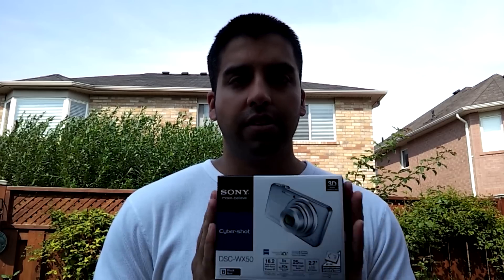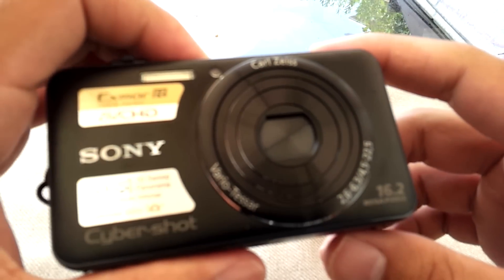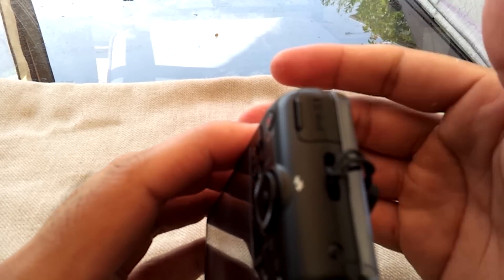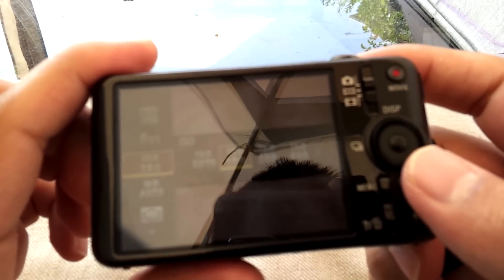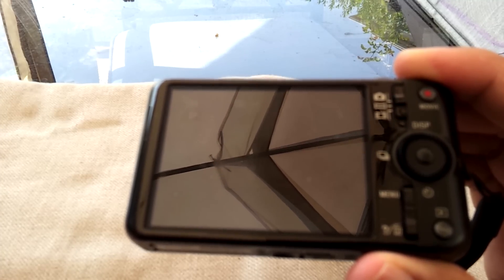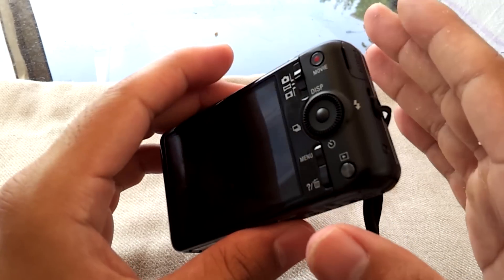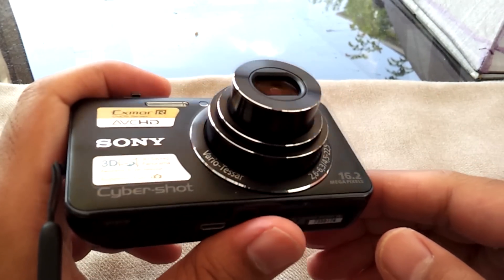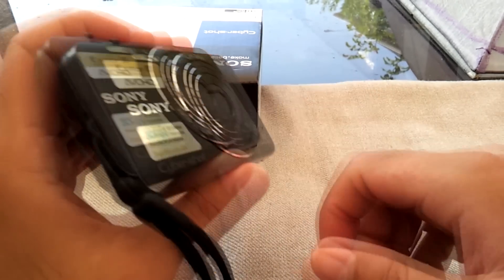Sony WX50 Unboxing and Review (Unknown features covered)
In this video I'll be doing an unboxing and review of the Sony WX50 point-and-shoot camera. **IMPORTANT CORRECTION: This camera records in 1080/60i, not 1080p at 60fps, sorry!

For those of you looking at buying the Canon Elph 310 HS don't, as I've discovered a major flaw with that camera, but this camera over comes it.